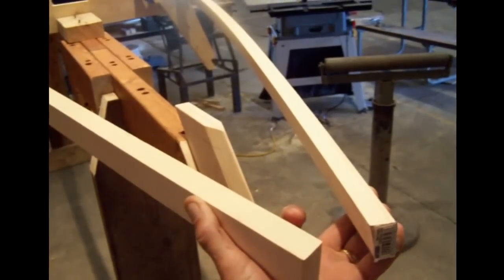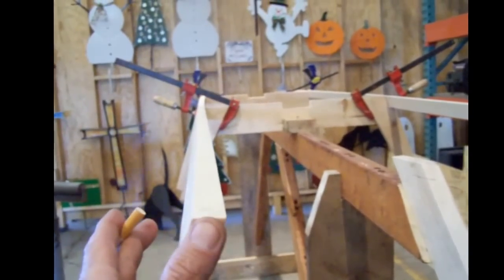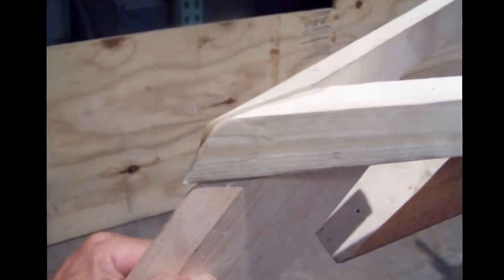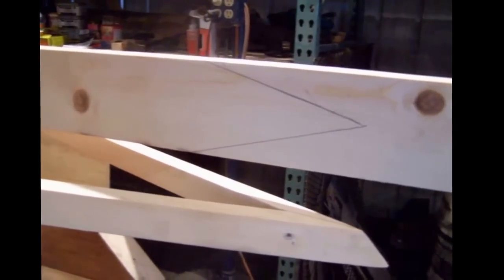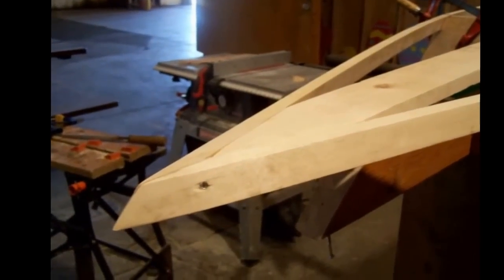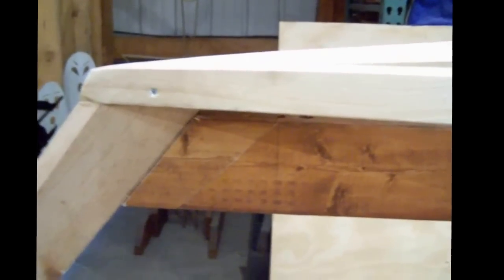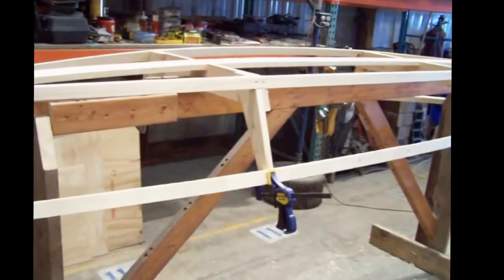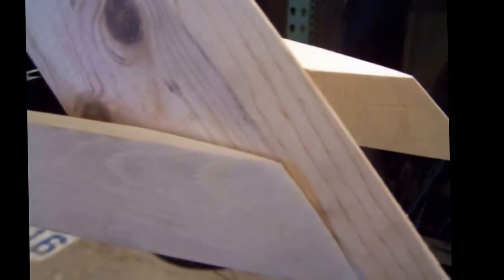Huntington Harbor Kayak Built From Free Plans Part 1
My son and I started building this kayak and couldn't find a good descriptive video on how to build it. This is my first You Tube video I hope it helps. Part 2  soon to come. Here is the link for your free plans.